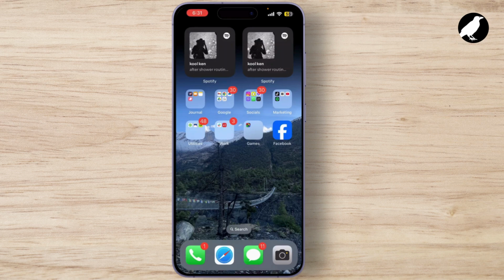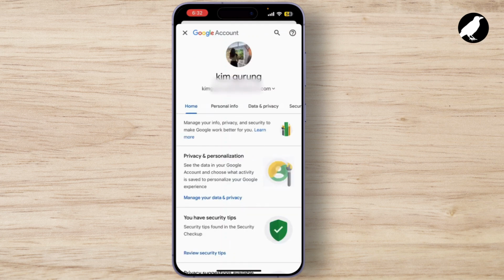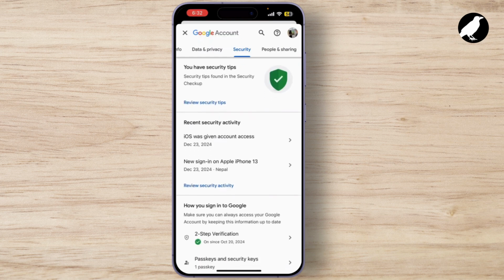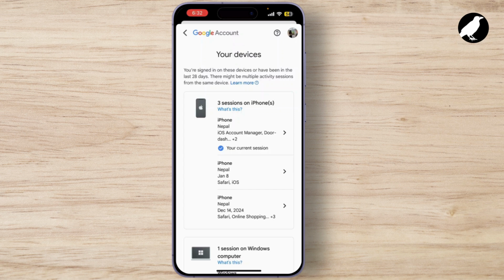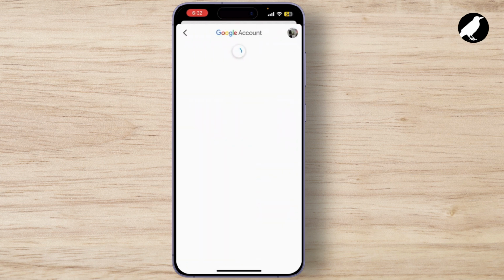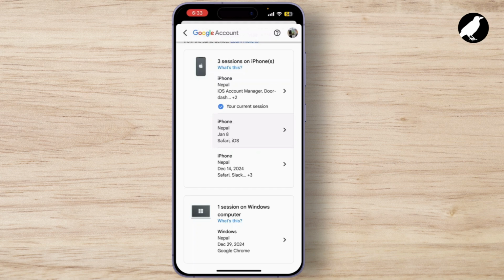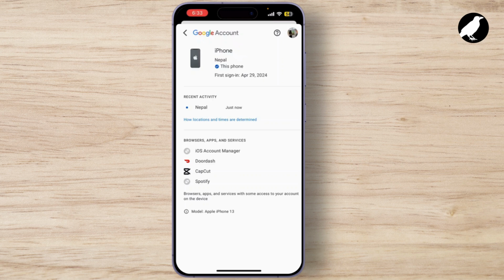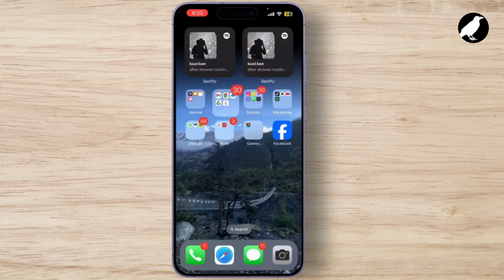How To Track Gmail Account Location?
Want to track the location of your Gmail account for security purposes? This video will show you how to check where your Gmail account is logged in and monitor its activity for any unauthorized access. Whether you're asking, "How do I track my Gmail account location?" or need help reviewing recent activity, this tutorial covers all the steps. Learn how to access your Google account's security settings and view your account's recent login locations. Watch now to secure your Gmail account and track its activity effectively!

Timestamps:
00:00 How to Track Gmail Account Location
00:10 How Do I Check My Gmail Account Activity?